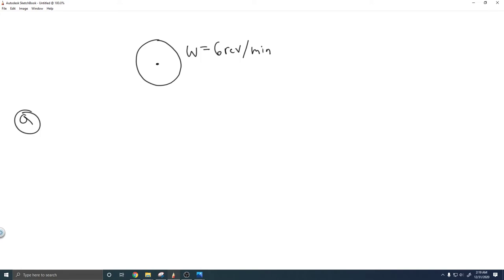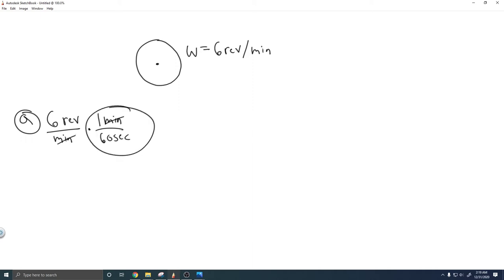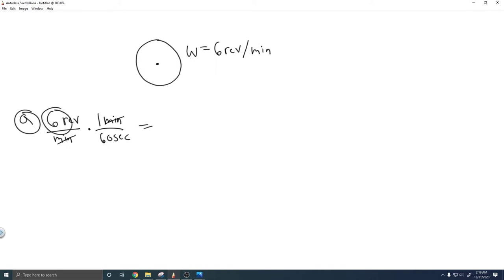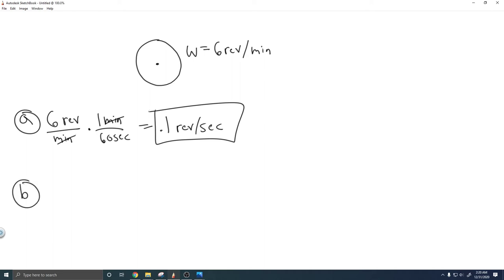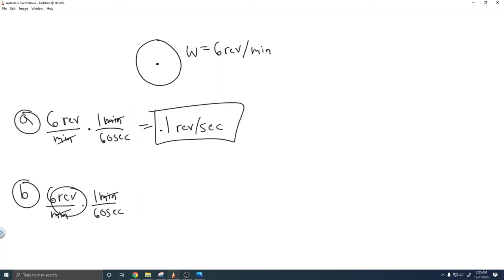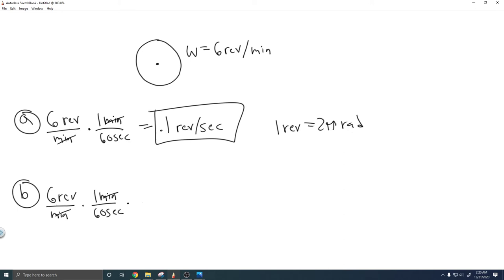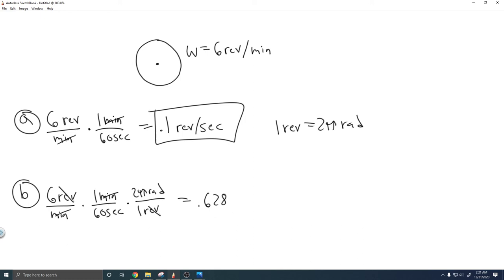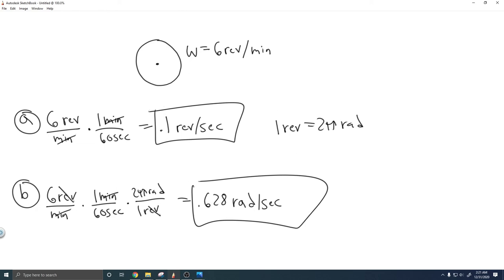Microwave ovens rotate at a rate of about 6 rev/min. What is this in revolutions per second? What is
Microwave ovens rotate at a rate of about 6 rev/min. What is this in revolutions per second? What is the angular velocity in radians per second?